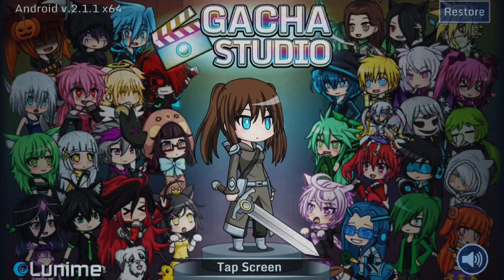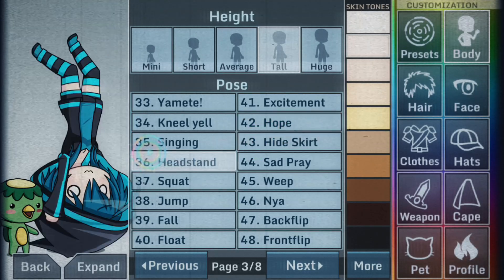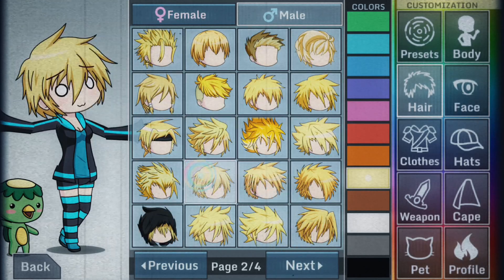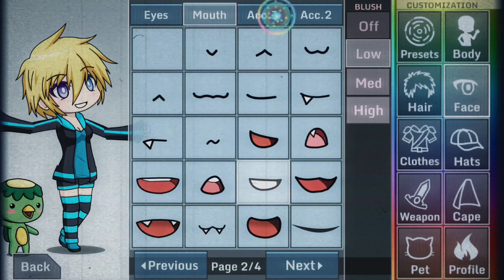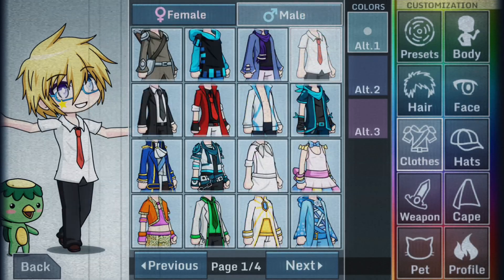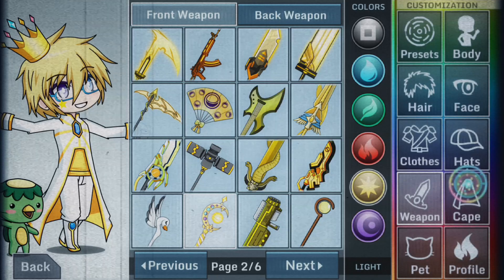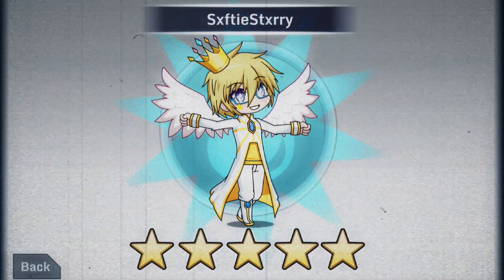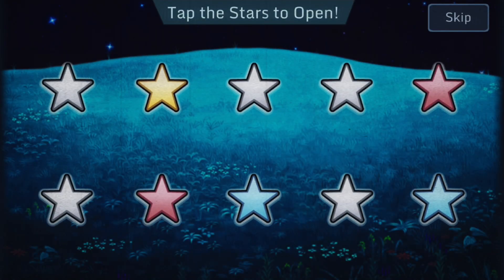POV: You downloaded Gacha Studio for the first time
It feels so cool playing Gacha Studio, time really flies ✨

Sorry for the bad mic quality

𝙺𝚊𝚖𝚞𝚜𝚝𝚊/𝚆𝚎𝚕𝚌𝚘𝚖𝚎!!

𝙼𝚢 𝚒𝚗𝚏𝚘:
𝙸 𝚊𝚖 𝚊 𝚊𝚎𝚜𝚝𝚑𝚎𝚝𝚒𝚌 𝚐𝚊𝚌𝚑𝚊𝚝𝚞𝚋𝚎𝚛 𝚠𝚑𝚘 𝚕𝚘𝚟𝚎𝚜 𝚐𝚊𝚌𝚑𝚊

⋆ˊˎ- 𝙽𝚊𝚖𝚎: 𝚂𝚡𝚏𝚝𝚒𝚎𝚂𝚝𝚡𝚛𝚛𝚢
⋆ˊˎ- 𝙰𝚐𝚎: 𝟷𝟽
⋆ˊˎ- 𝙱𝚒𝚛𝚝𝚑𝚍𝚊𝚢: 𝚂𝚎𝚙𝚝𝚎𝚖𝚋𝚎𝚛 𝟸𝟽 𝟸𝟶𝟶𝟼
⋆ˊˎ- 𝙶𝚎𝚗𝚍𝚎𝚛: 𝙼𝚊𝚕𝚎

About me

⋆ˊˎ- 𝙻𝚒𝚔𝚎𝚜: 𝙶𝚊𝚌𝚑𝚊 𝙻𝚒𝚏𝚎

⋆ˊˎ- 𝙳𝚒𝚜𝚕𝚒𝚔𝚎𝚜: 𝙶𝚊𝚌𝚑𝚊 𝚑𝟹@t